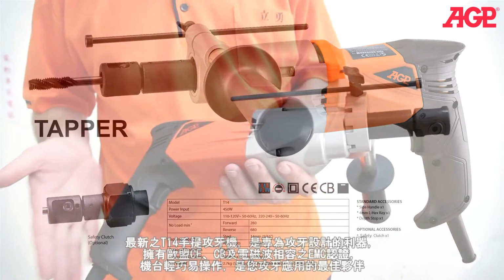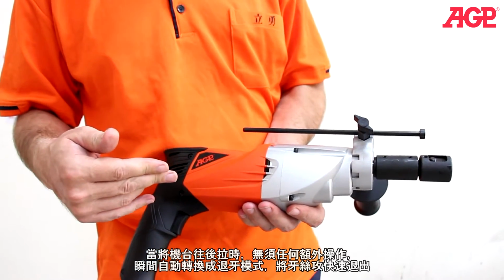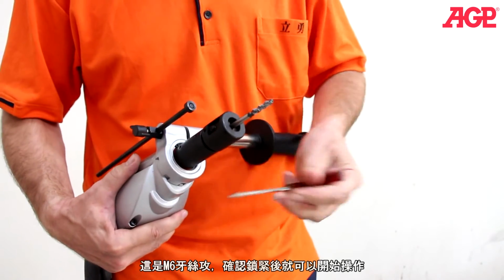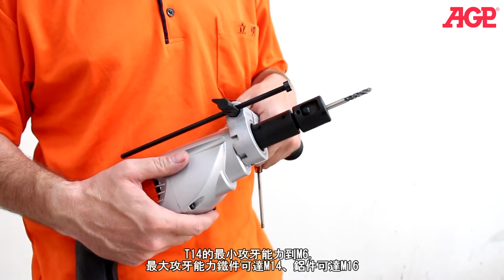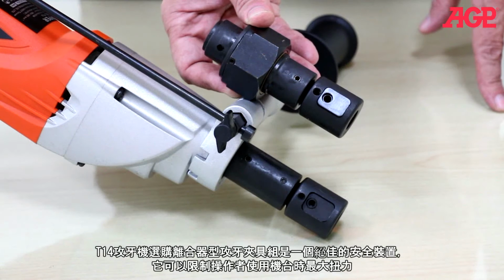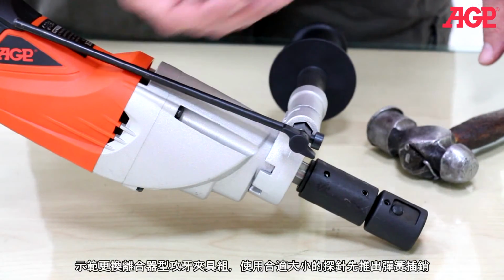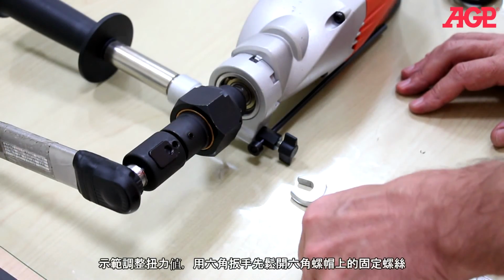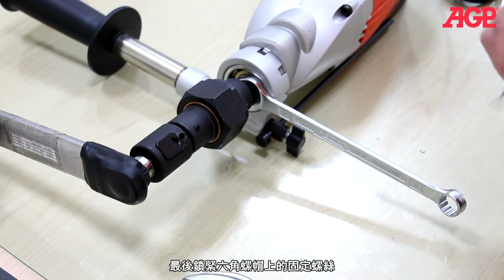AGP【T14 手提攻牙機】操作示範與機型介紹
★ AGP【T14手提攻牙機】
可提供精確且快速的攻絲和盲孔應用需求，鐵材最大攻絲能力可達M14 (9/16”)，鋁材最大攻絲能力可達M16 (5/8”)。

★ 產品資訊
輸入功率｜ 450W
電壓｜
     ■ 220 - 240 V ~ 50 - 60 Hz
     ■ 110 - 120 V ~ 50 - 60 Hz
無負載轉速｜
     ■ 正轉 → 280
     ■ 反轉 → 680
攻絲能力｜
     ■ 鐵材 → 14 mm (9/16”)
     ■ 鋁材 → 16 mm (5/8”)
尺寸 (長x寬x高) ｜ 400 mm x 80 mm x 200 mm
淨重｜ 2.7公斤 (5.95磅) / 不含側把0.45公斤(1磅)